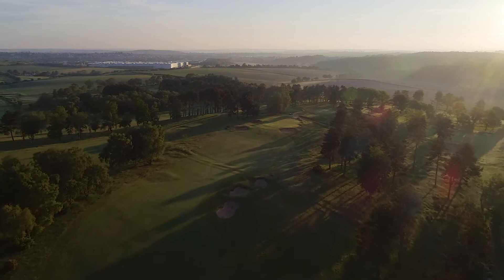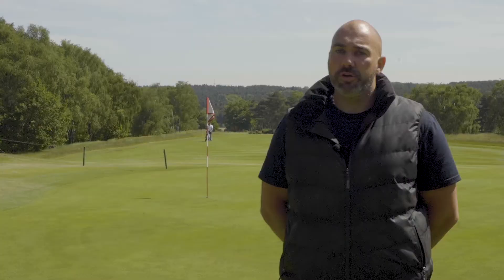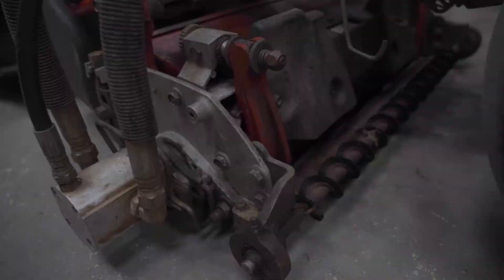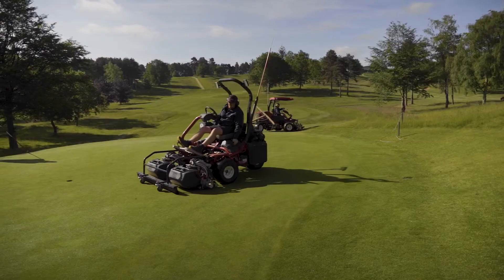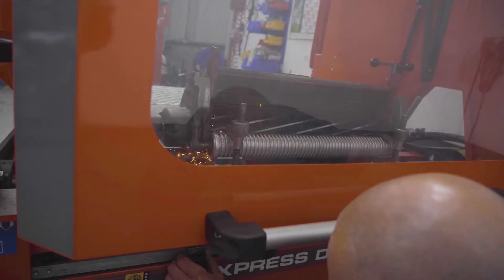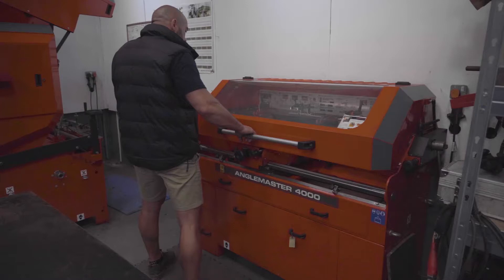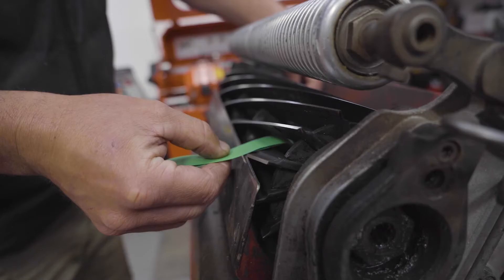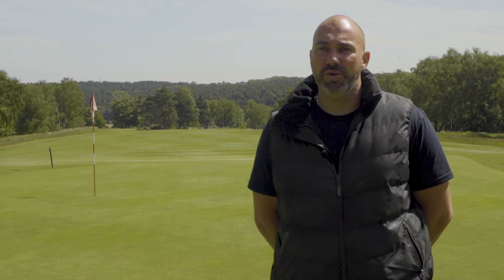Bernhard Case Study Coxmoor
Ben Cumberland from Coxmoor golf club talks through the benefits of owning grinders.